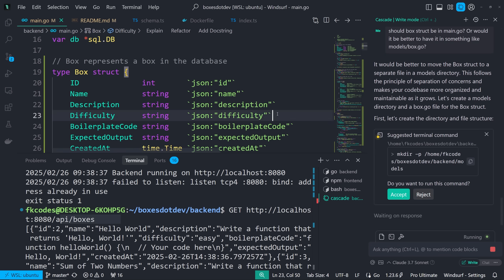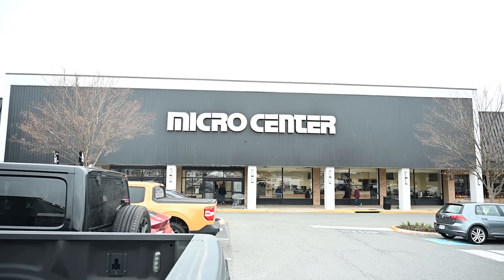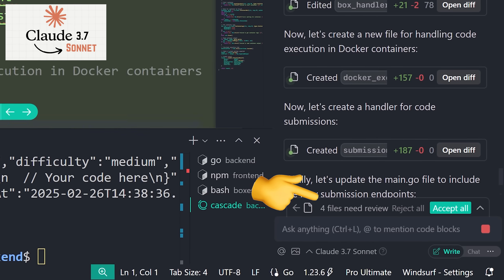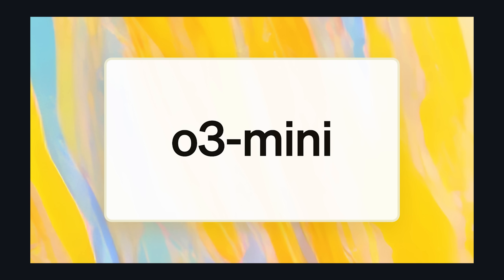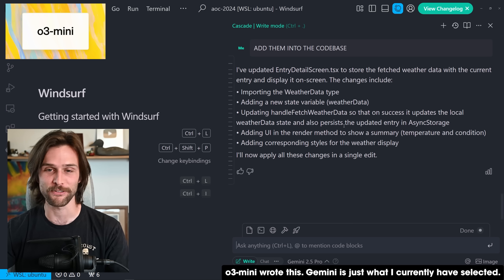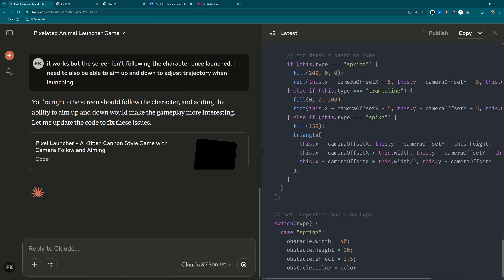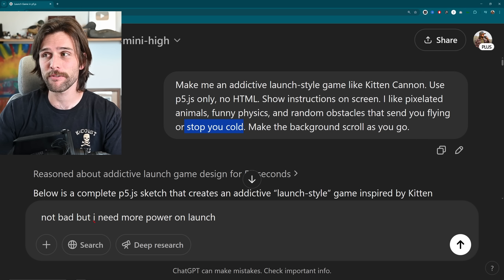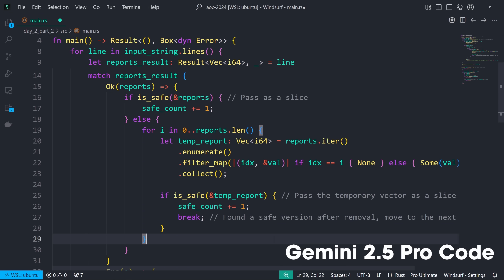I Found the Best A.I. for Coding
I coded with the 5 best and most popular Ai models for coding: Gemini 2.5 Pro, Claude 3.5 Sonnet, Claude 3.7 Sonnet, GPT 4o, and o3-mini-high (and medium reasoning). In this video, I share the type of code each model gives you, the accuracy of it, and how each model tackles a specific prompt. Some ai models focus solely on the prompt, while others wander beyond the prompt and change more code than asked of it, and there's even one that you have to manually iterate through for it to complete the whole prompt.

Just note, there is no one-size-fits-all AI model for coding. It also depends on the frameworks and languages you use. But most importantly, it depends on what type of task you need help with and how much you like the models to help you. You need more tokens and breadth for tackling codebase wide refactors (not the whole codebase, but something where changes throughout multiple files need to take place), but sometimes you don't want the AI model to touch any code you didn't explicitly tell it to touch.

I answer all of the above based on my experience, but experiences may vary and many won't agree with my findings. But I bet we can all agree on at least one thing: benchmarks suck. Hope the video helps!

So, which A.I. would be the best programmer?

0:00 the ai models
1:03 actually coding
9:20 one shot p5js game
12:57 rust refactor